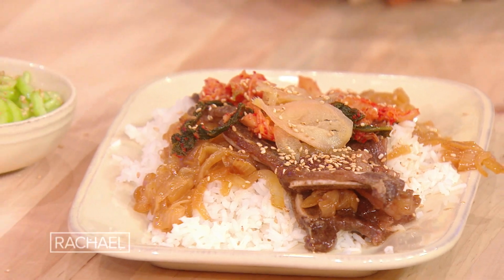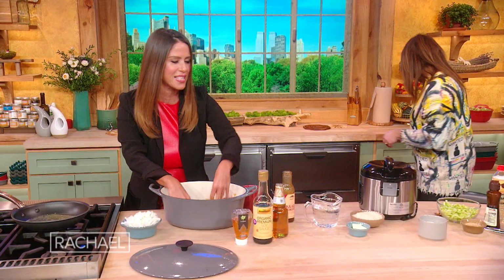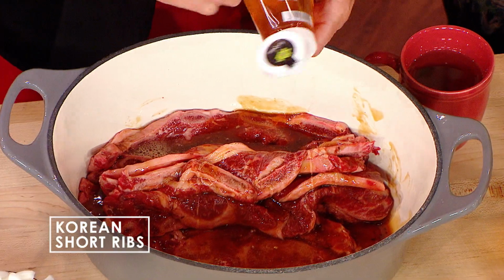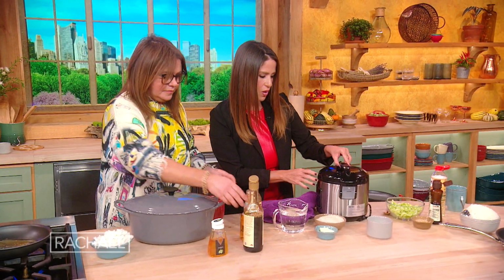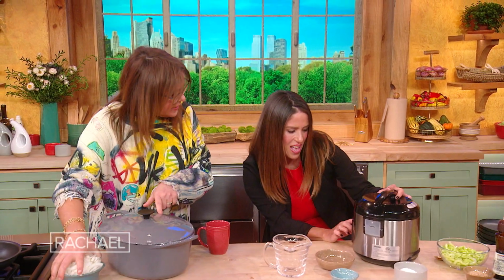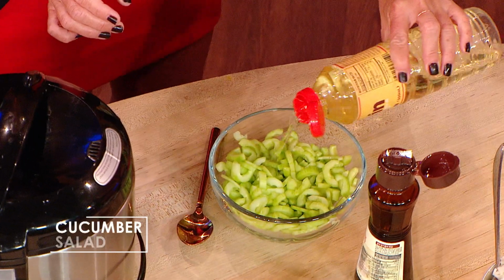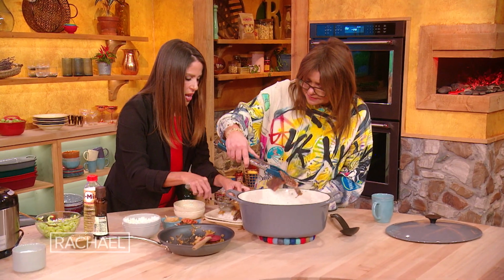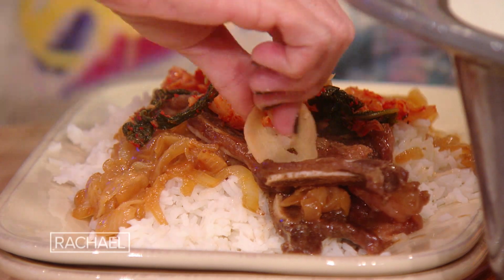How to Make Korean-Style Braised Short Ribs with Cucumber Salad and Rice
Watch "Punky Brewster" star Soleil Moon Frye show you how to make a quick and easy Korean-style short rib dinner that her family loves.